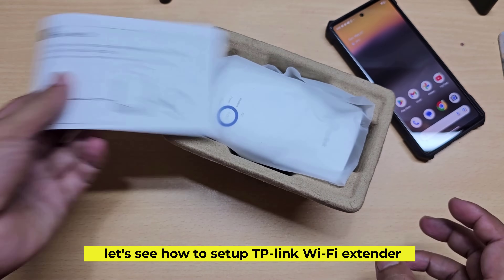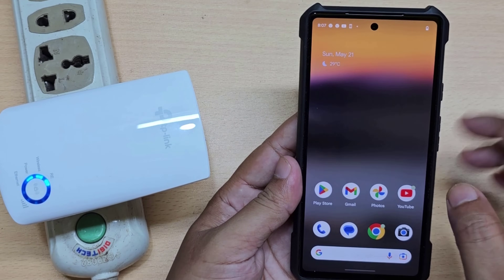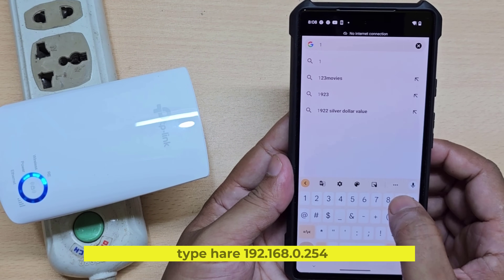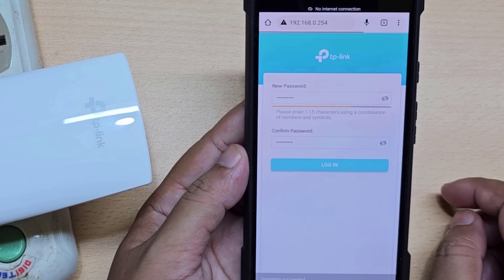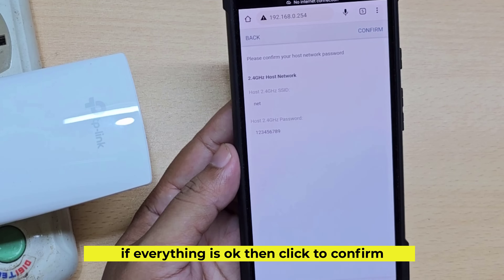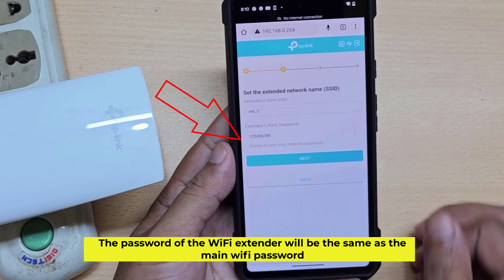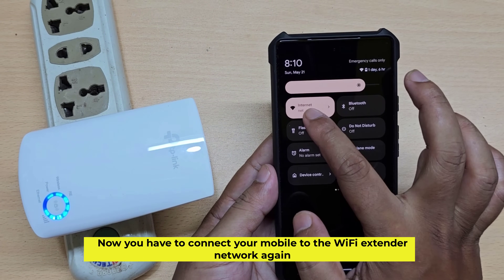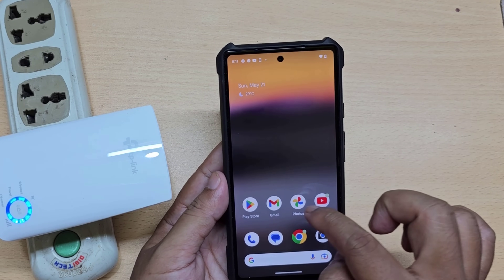Tp Link extender setup through mobile || tp link extender tl-wa850re setup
tp-link 300mbps wifi range extender setup. tp-link wa850re wifi extender setup

Samsung charger 45w Original
Samsung power bank
Samsung camera lens protector

Microphone for youtubers
Internet cable for laptop and PC
Bluetooth adapter for pc and laptop